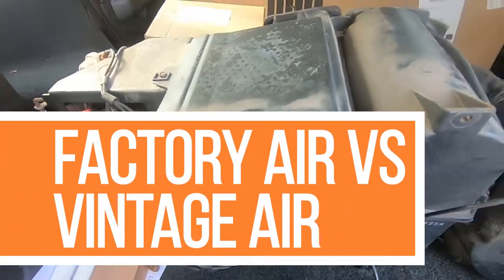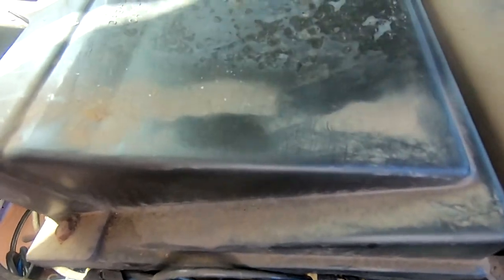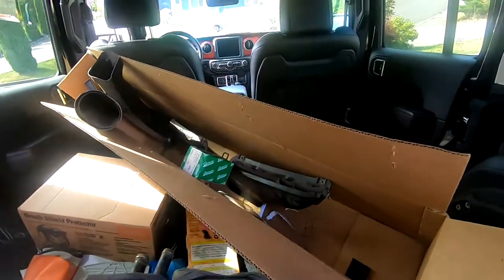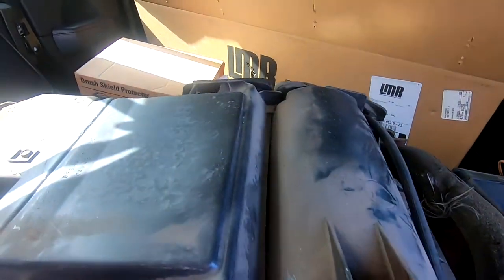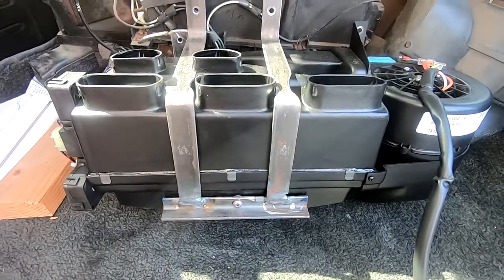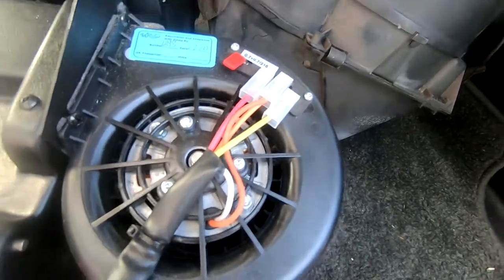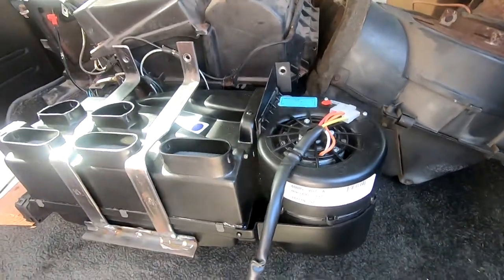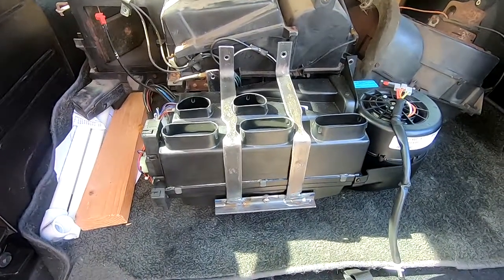Fox Body Mustang HVAC vs Vintage Air - Size Comparison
A quick size comparison, the fox body mustang HVAC vs Vintage Air. I pulled the 41 year old factory HVAC box out of my 79 and will be replacing it with a Vintage Air Gen2 Mini. This video shows how substantial the size difference is between the two. I'll post more video of the installation when I reach that point of the project.

This is the Vintage Air I'm using, it DOES NOT come with controls: